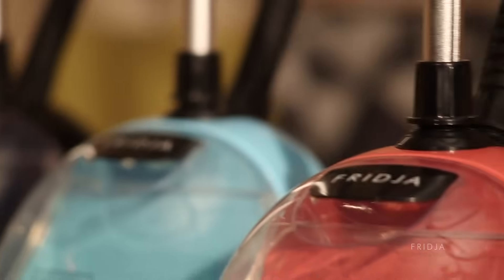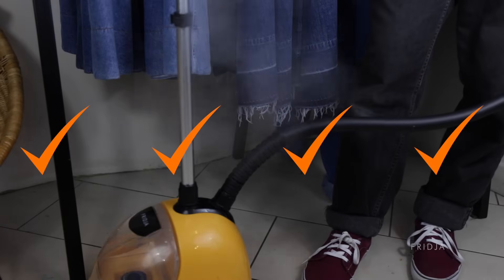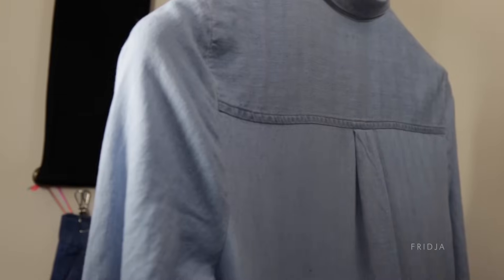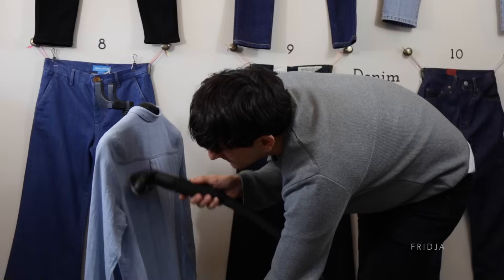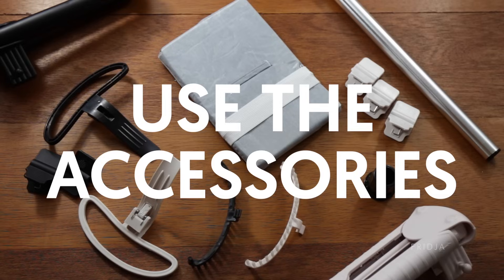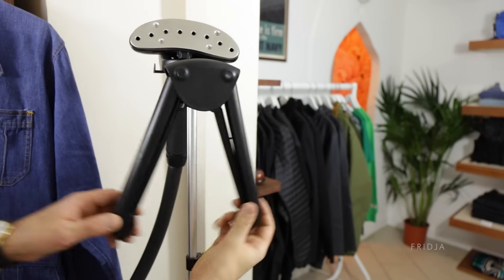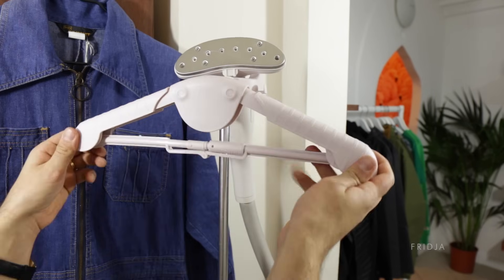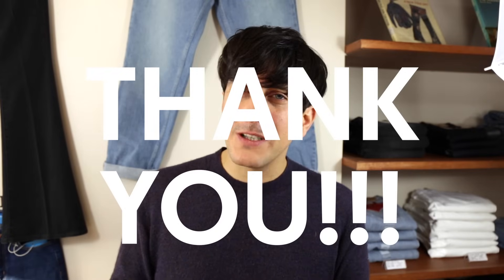Top 5 Tips on How To Use A Clothes Steamer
This is our top five tips on how to use a clothes / garment steamer.